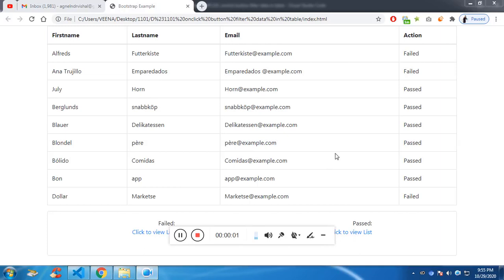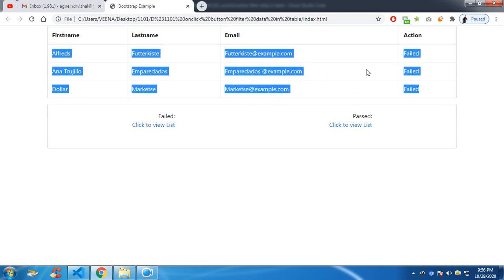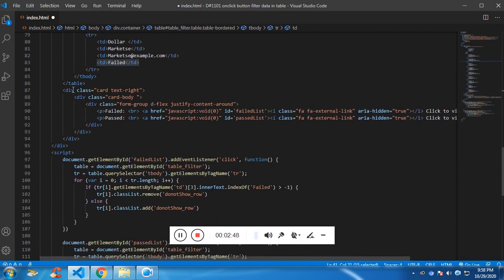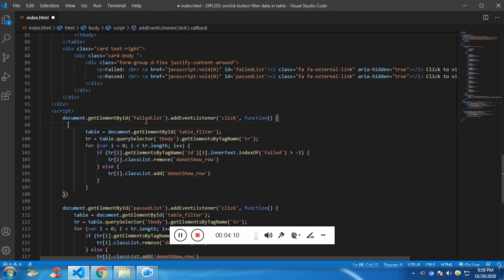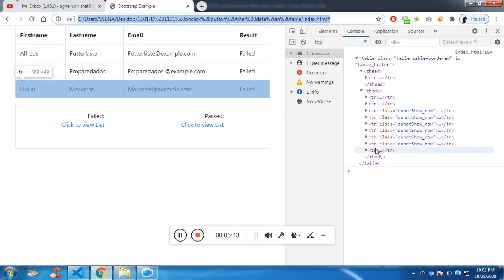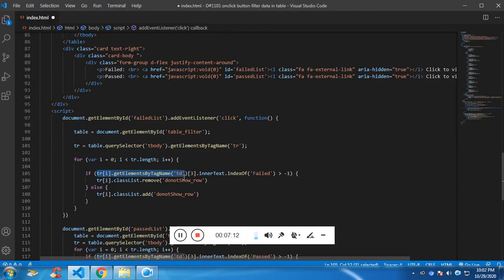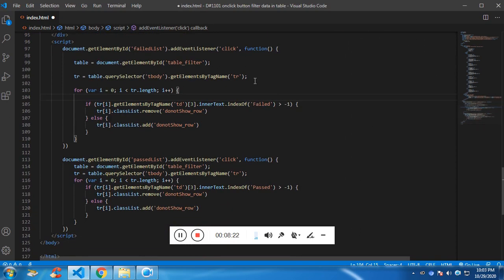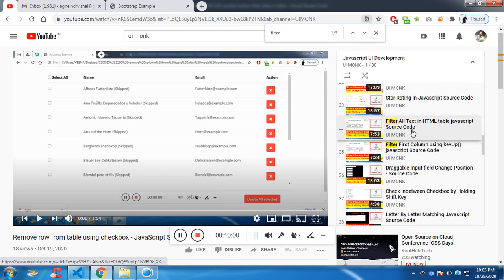Ep78 - Onclick Button Filter Data in Table - Javascript Source Code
in this video we wil filter the passed and failed student using button click. once i click on button the table's 4th column will be filtered and displayed on table by added class dynamically using javascript

know how to use getElementById, addEventListener,, querySelector, getElementsByTagName, classList.remove, classList.add, innerText, indexOf to filter the list of rows in table using button click